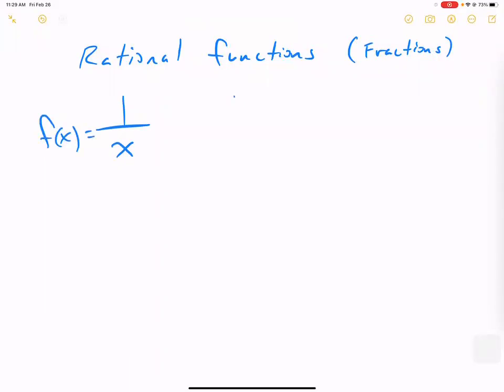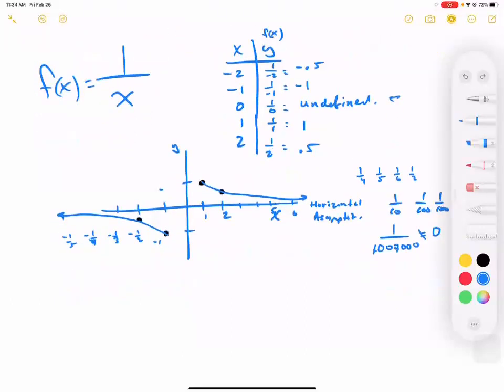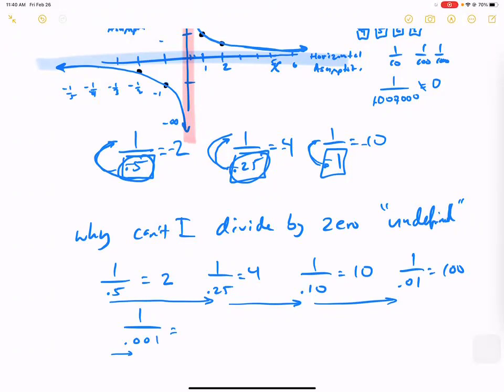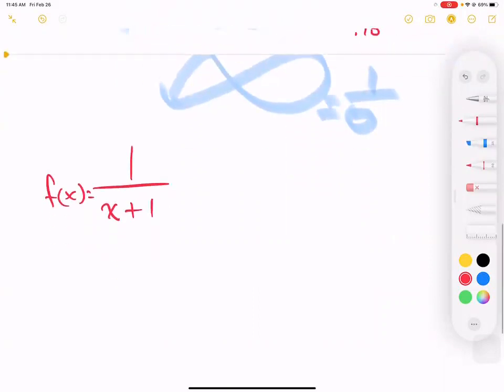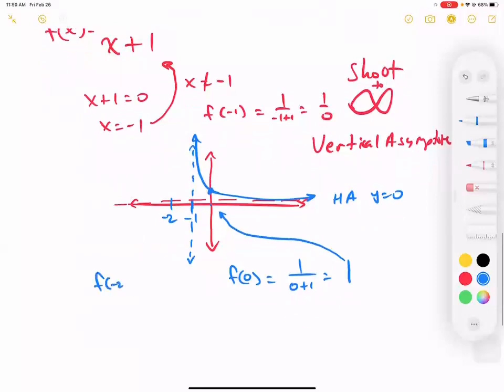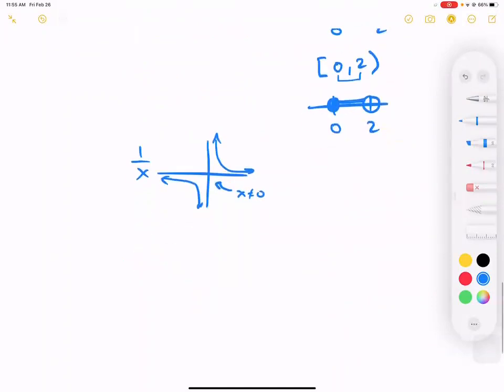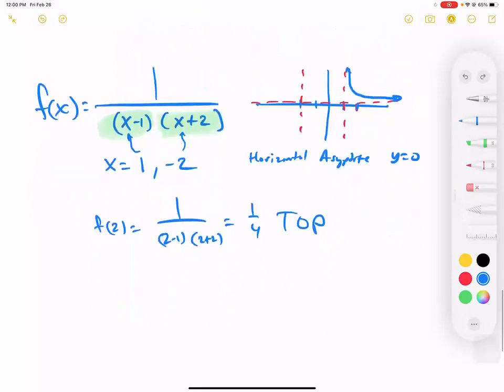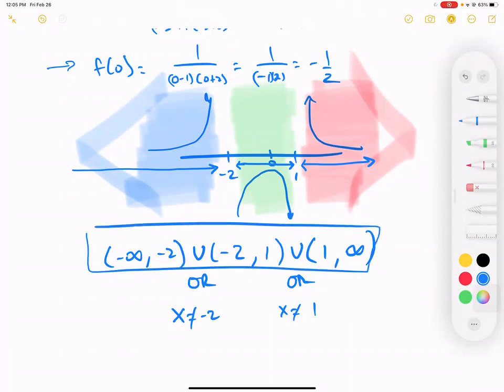PreCalculus Rational Functions (Vertical Asymptotes)